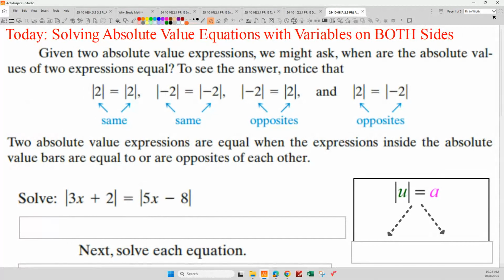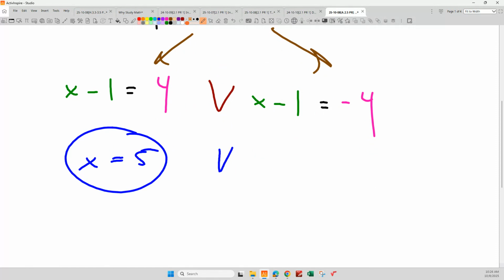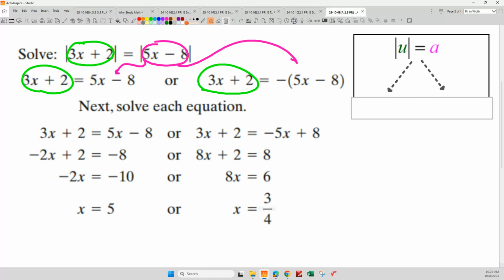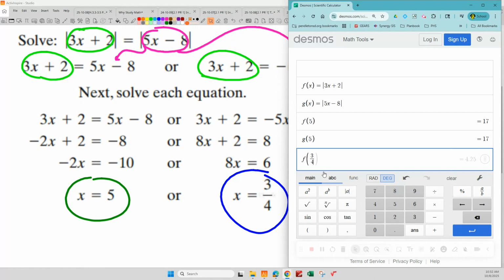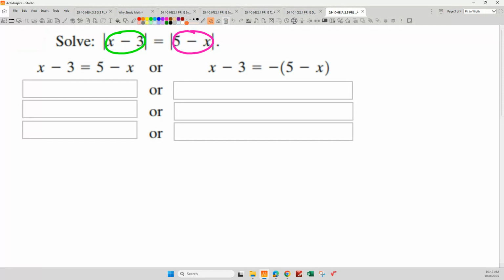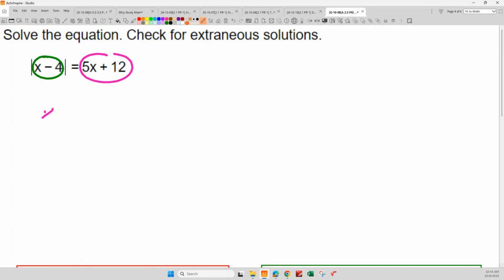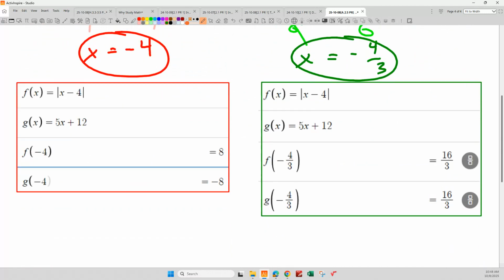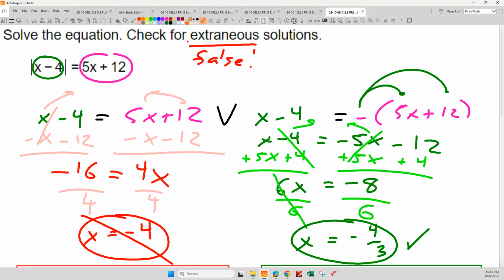25-10-08[A.2.5 PR] Absolute Value Equations with Variables on BOTH Sides